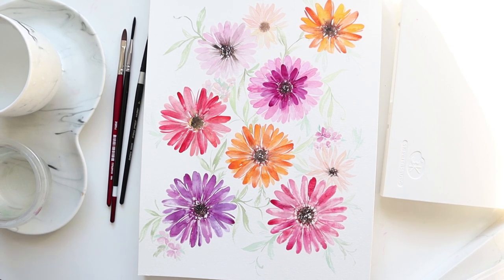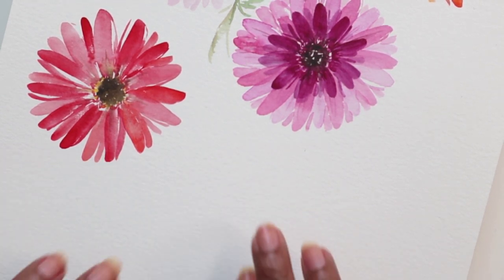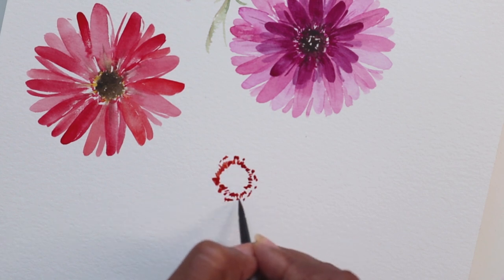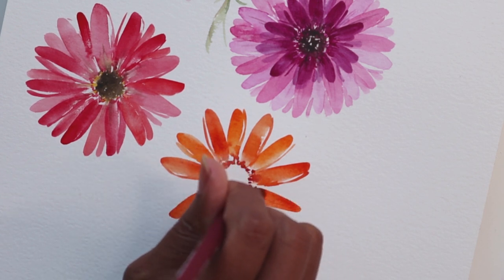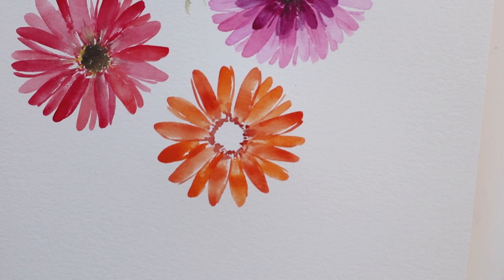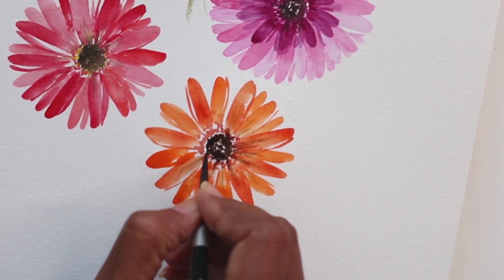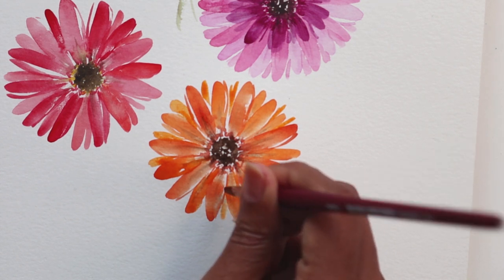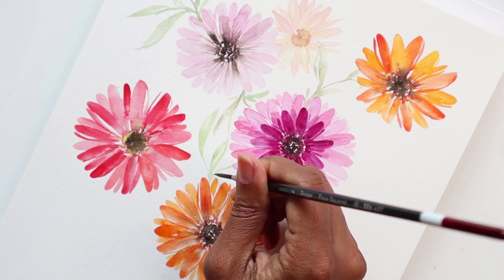How to Paint Gerbera Daisies in Watercolour - Hello Clarice Tutorials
Here's my easy go to method to paint some vibrant and loose gerbera daisies.

Paper:
Canson Watercolour Paper XL

Brushes:
Filbert Princeton Velvet Touch #6
Silver Black Velvet 4
Rigger Zen Art Supplies #2

BRUSHES
Silver Black Velvet Brushes (Pack of 3)

12 Piece Watercolour Brush Set

PAINTS
St. Petersburg 36 White Nights Watercolours

PAPER
Canson Watercolour Paperpad (30 sheets) 9" x 12"

Winsor & Newton Drawing Ink Bottle, 14ml, Gold: